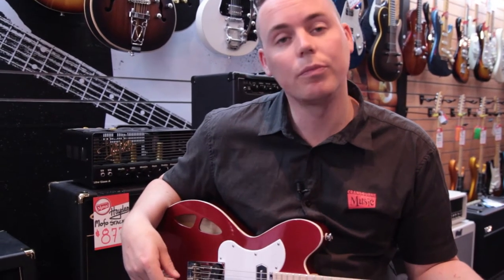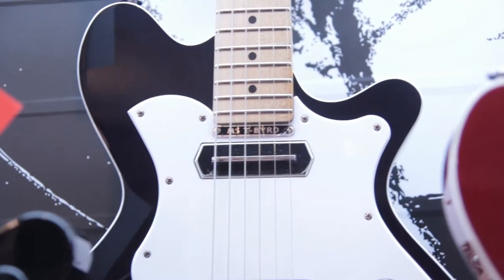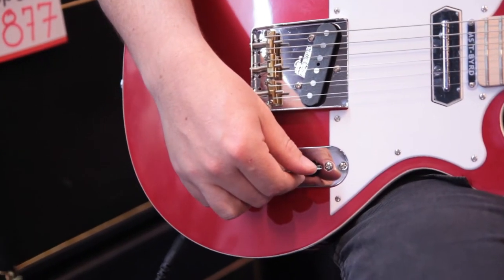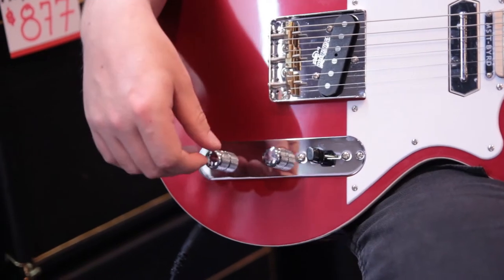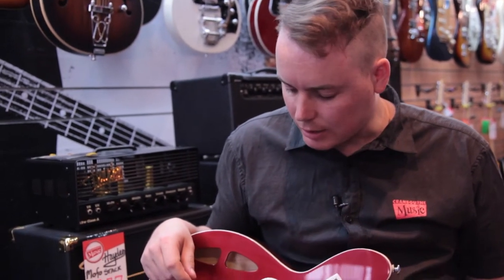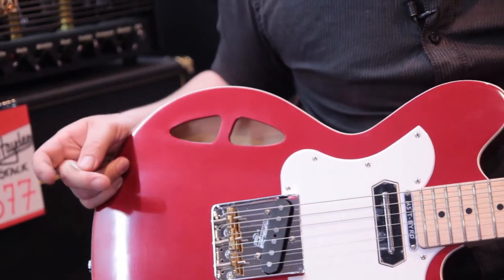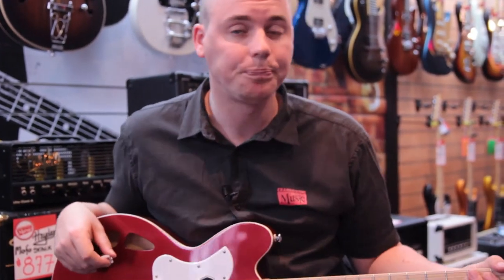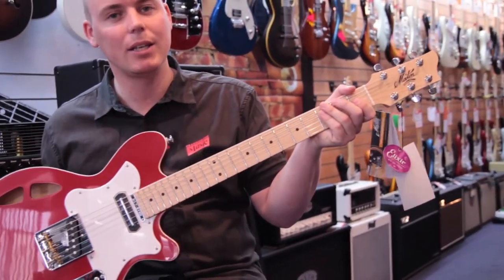Maton MS T-Byrd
Dean from Cranbourne Music in the city takes a closer look at the Maton MS T-Byrd.